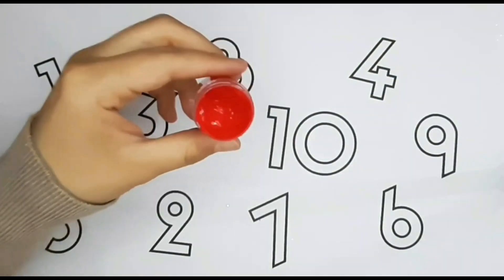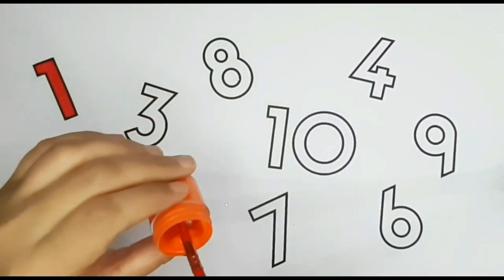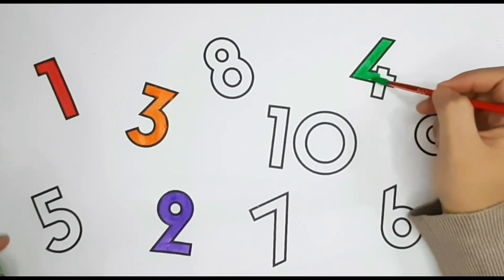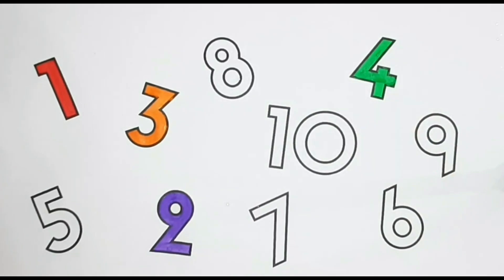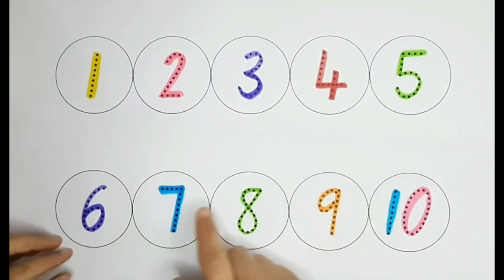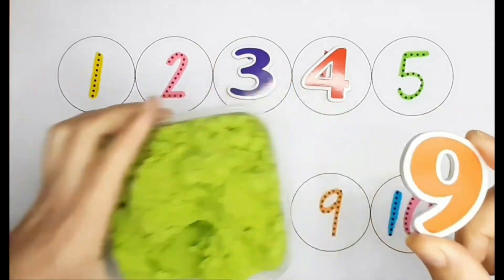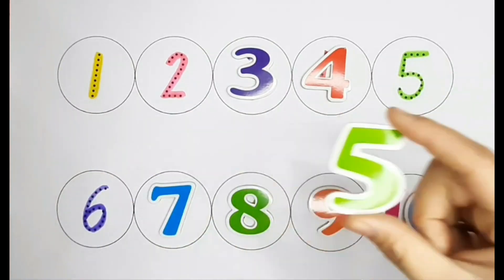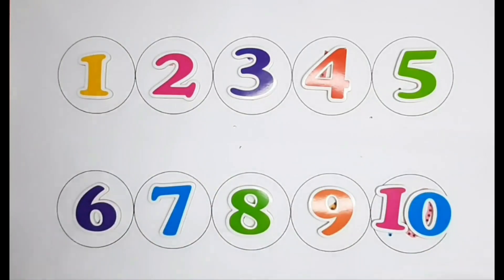Apprenez à votre enfant à lire et à écrire les nombres de 1 à 10 et à identifier les nombres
Salut les gars! Aujourd'hui, nous allons apprendre les nombres 1 à 10. Il a été créé pour inculquer le concept des nombres en les lisant à intervalles de 1. Amusez-vous à apprendre les nombres en recherchant les mêmes nombres, en les écrivant à plusieurs reprises selon la façon dont ils sont écrits et en les coloriant. De plus, vous pouvez apprendre à identifier les nombres en devinant les nombres qui entrent dans les espaces vides. Il s'agit d'une vidéo destinée aux nourrissons et aux enfants qui leur permet d'apprendre en écoutant des comptines de manière simple et amusante. Profitez de nouvelles vidéos chaque jour en vous abonnant et en configurant des notifications. "J'aime" est d'une grande aide dans la production vidéo ^0^